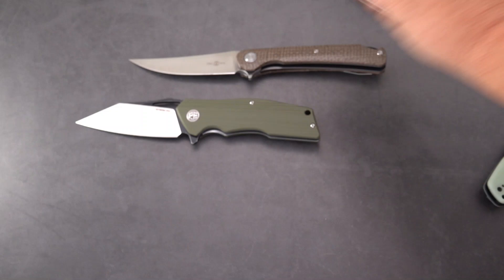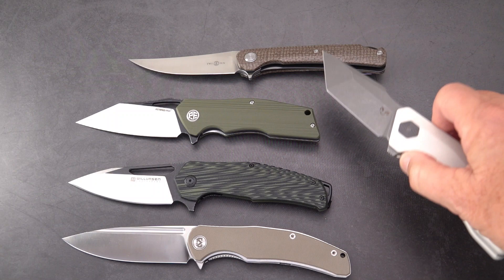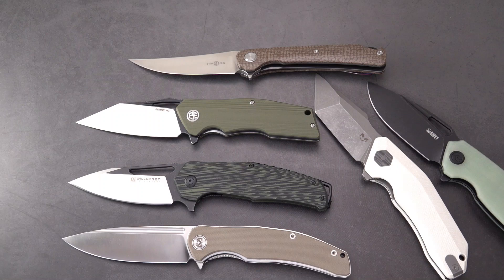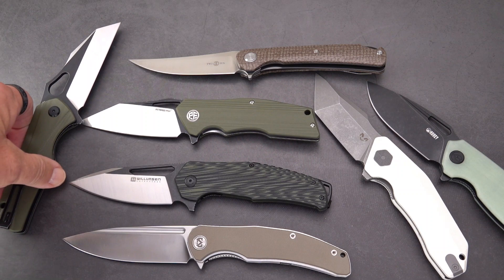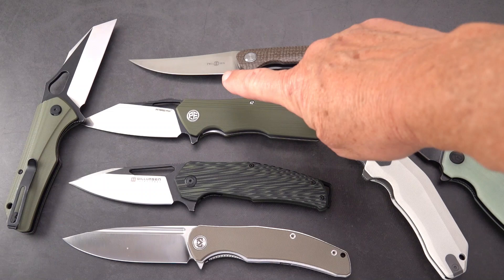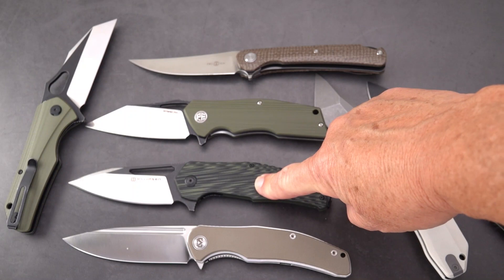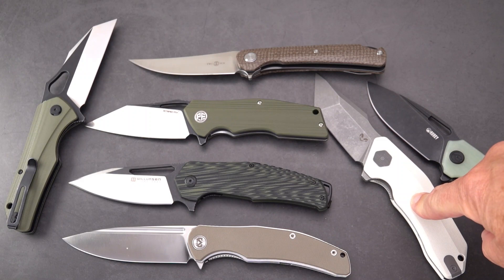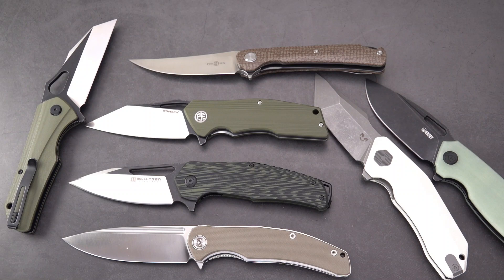October 2021 Budget Favs Knife Review!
Here are my picks from what came in this October 2021 as far as budget blades that I feel akin to. See what you think!